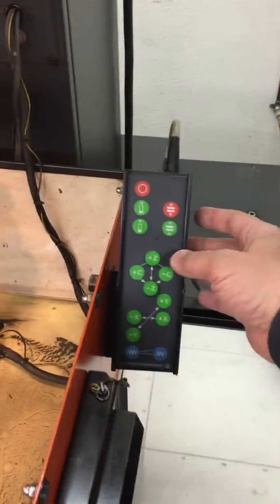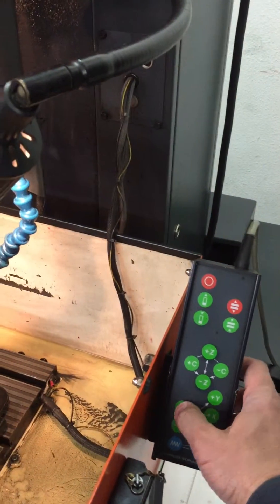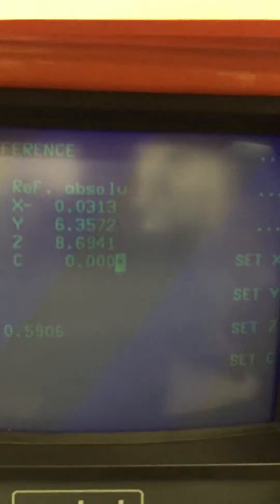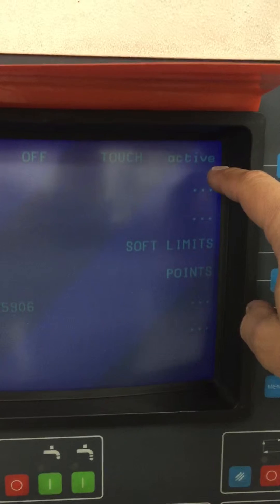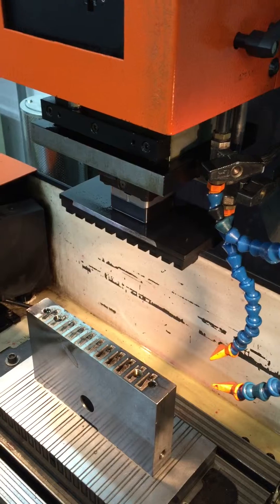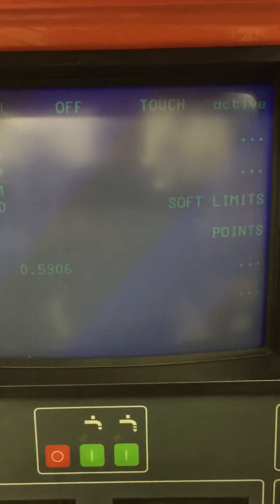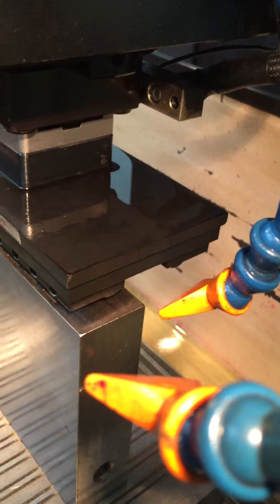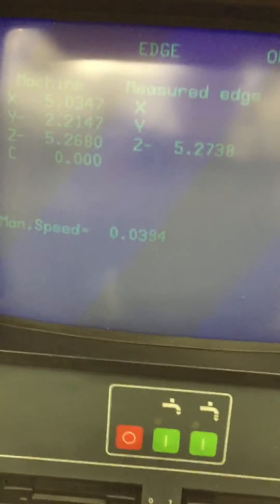Charmilles Roboform 100 Operation #7 Referencing, Positioning & Setup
After resetting the machine the machine reference for the coordinate system needs set, this shows referencing moving the table and zeroing positions.